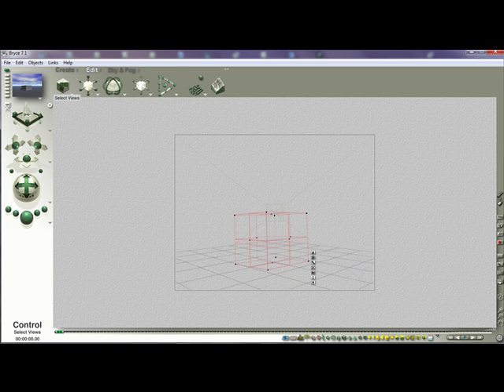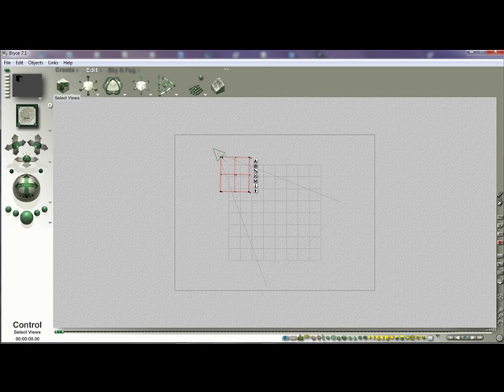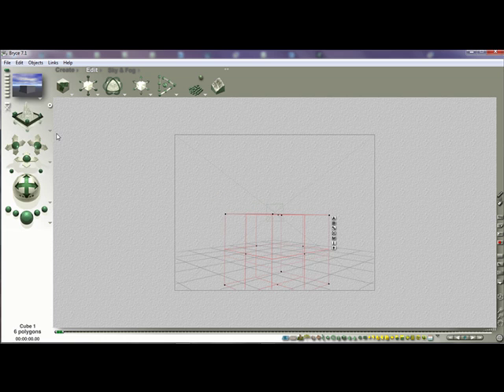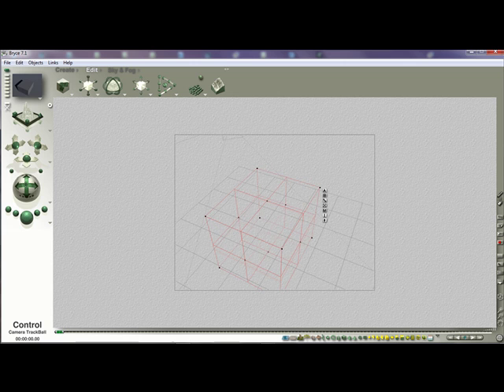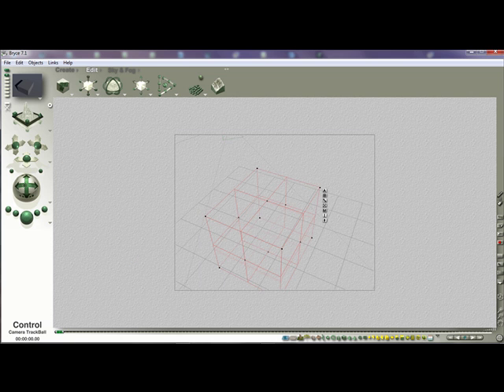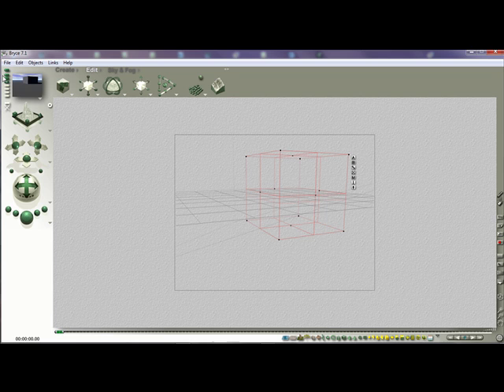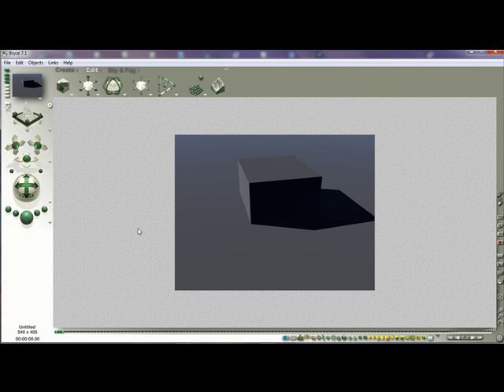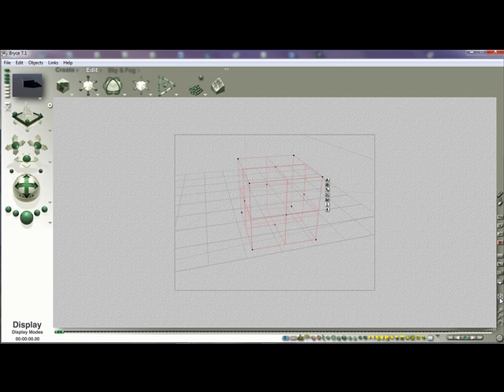Bryce 2 How To Change Points of View